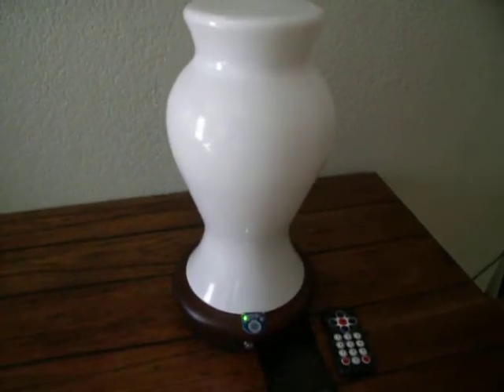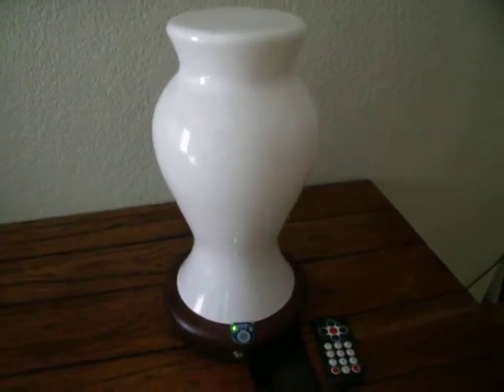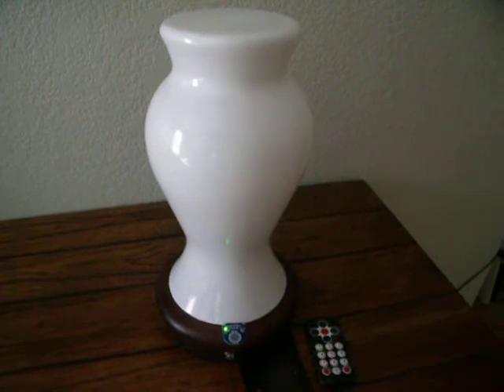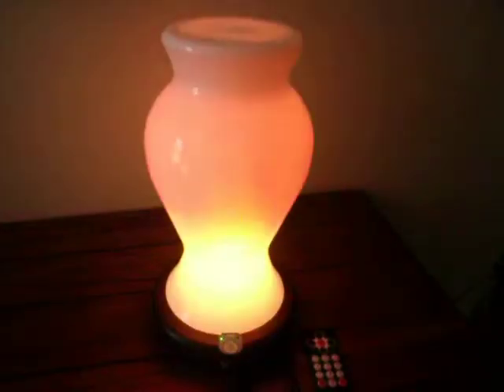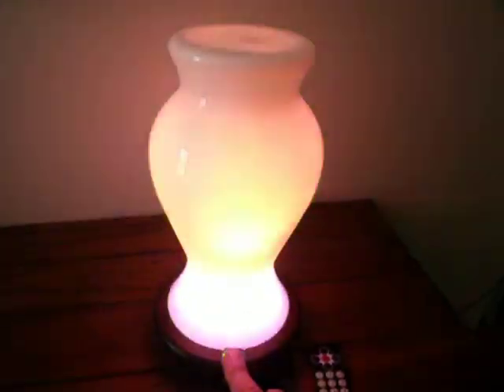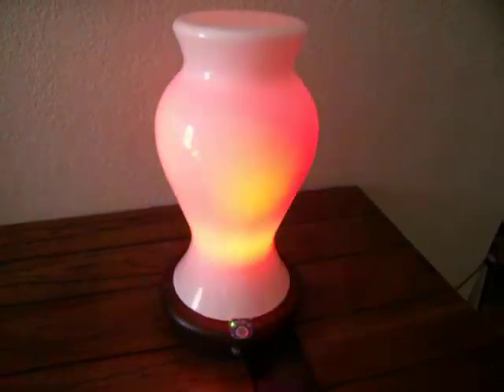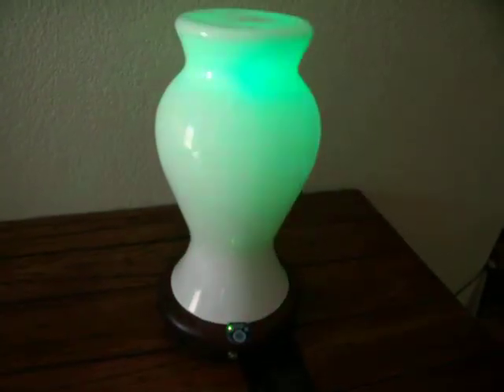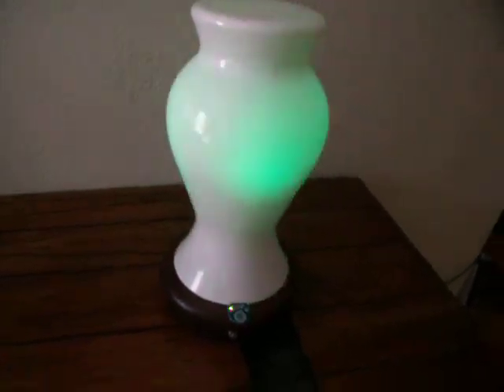Lamp 9 light modes Arduino LED WS2812B with touch sensor and remote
Built on Arduino Nano, 1m 60 LED WS2812B tape, 5V 2A PS, WAVGAT or KEYES remote control, 25cm+ glass vase
 Total Height - 12.5 inches, wooden base diameter - 6 inches, actual vase height - 10.75 inches.
   You never seen anything like that - lamp has dual control: touch sensor with green pilot light (useful at night) and IR remote control

1. Sensor's control:
  - Hold   - changes brightness
  - 1х tap - indication on/ off
  - 2х tap - next mode

    - Upon indication on Autoplay or Demo mode starts, when each mode plays one after another for 30 sec;
    - 1x tap is indication on/ off;
    - holding sensor, when indication on  - changes brightness;
    - 2x tap - stops demo mode (set autoplay to false) and chooses next mode;
      P.S. Use 1x tap to set indication off and another 1x tap to set indication on to get back to demo mode.

   2. The lamp also can be operated by included remote control.
Remote's keys:
        OK    - indication on/ off
        STAR  - min brightness
        0     - mid brightness
        HASH  - max brightness
        UP    - increase brightness
        DOWN  - decrease brightness
        RIGHT - next mode
        LEFT  - previous mode
        1 - running light
        2 - fire
        3 - all white
        4 - sparkles
        5 - colors
        6 - light  bugs
        7 - rainbow
        8 - blue and red
        9 - green matrix